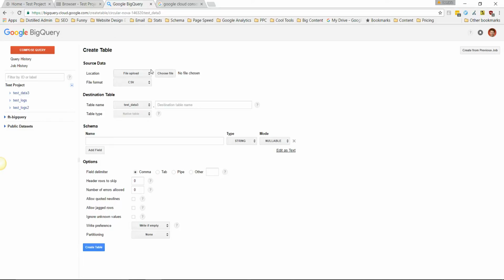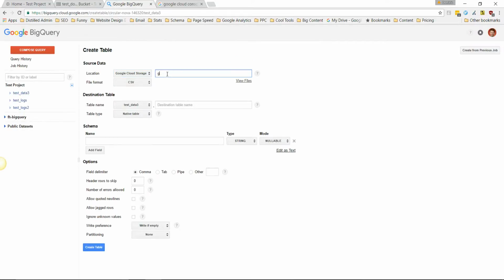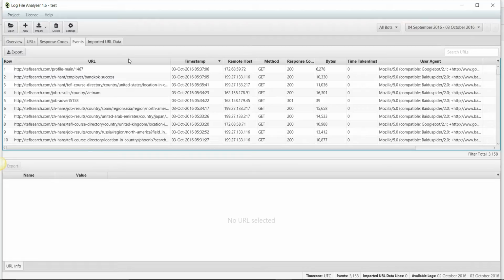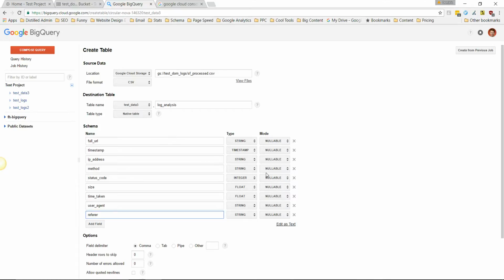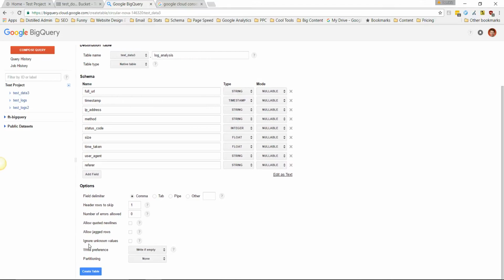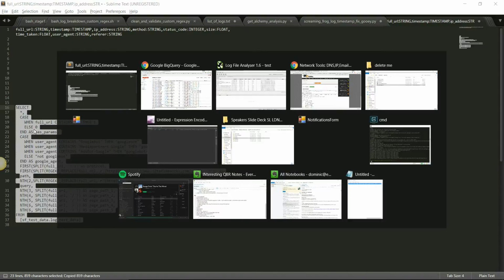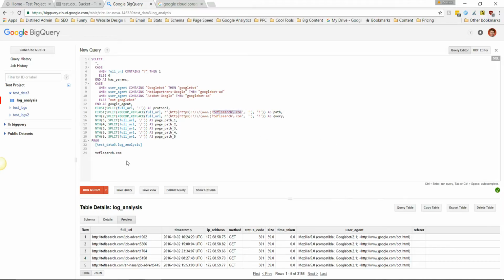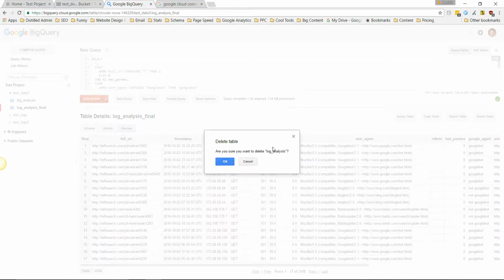How to upload logs into BigQuery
A tutorial which goes through how to upload logs into BigQuery. The post I refer to in the video is this one